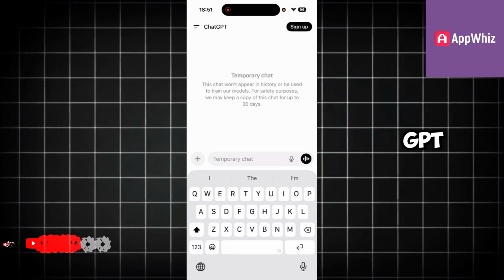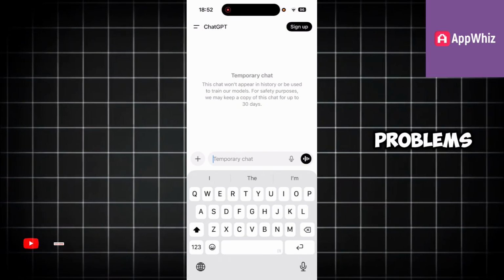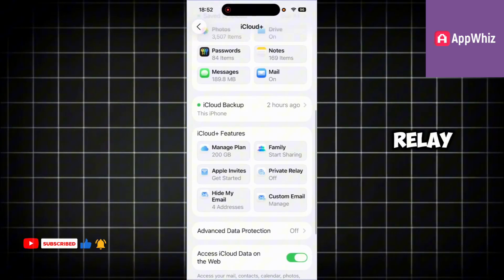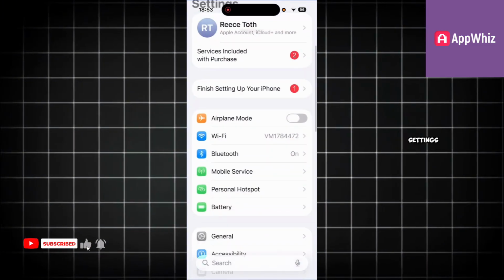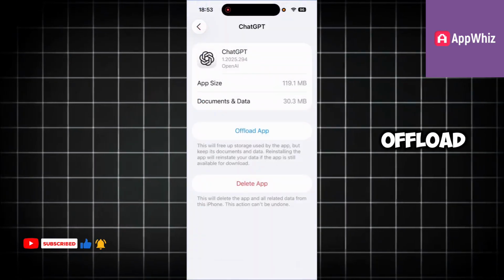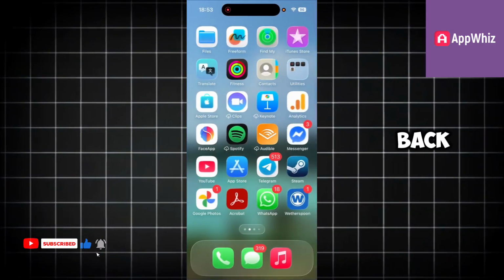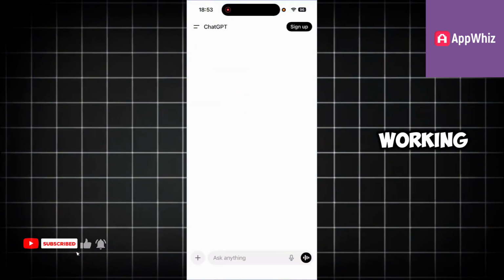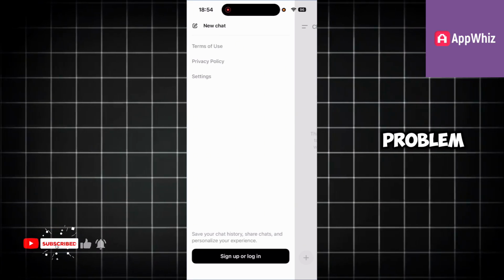ChatGPT Not Working on iPhone? How to Fix ChatGPT App Issues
Is ChatGPT not working on your iPhone? In this video, I’ll show you quick and easy ways to fix ChatGPT app issues, including slow loading, login problems, and app crashes.

This guide covers turning off iCloud Private Relay, offloading and reinstalling the app, and signing out/in of ChatGPT so you can get the app running smoothly again.

📲 What you’ll learn in this video:

Fix ChatGPT app not loading on iPhone

Speed up slow ChatGPT app

Offload and reinstall ChatGPT app

Sign out and sign back in to resolve login issues

Disable iCloud Private Relay for better performance

These steps work on all modern iPhones and iOS versions and are safe to perform without losing your account.

⏱️  Chapters

00:00 – ChatGPT Not Working on iPhone?
00:10 – Turn Off iCloud Private Relay
00:25 – Offload & Reinstall ChatGPT App
00:45 – Sign Out & Sign Back In
01:00 – Check If ChatGPT Works Properly